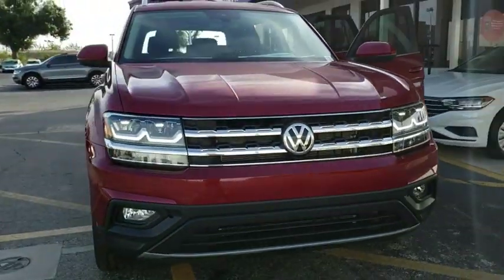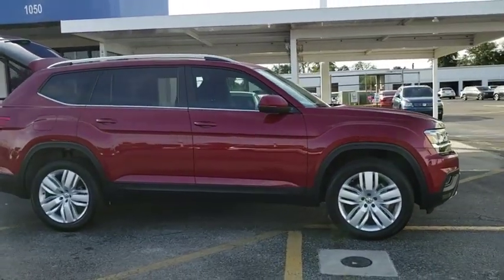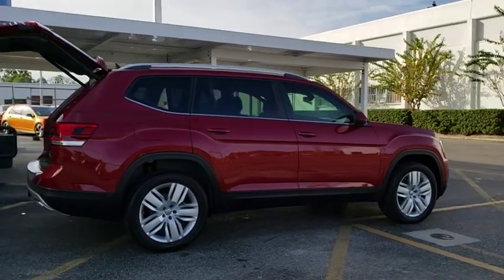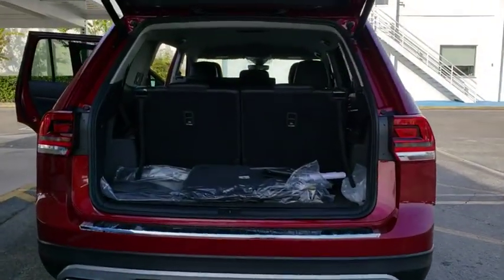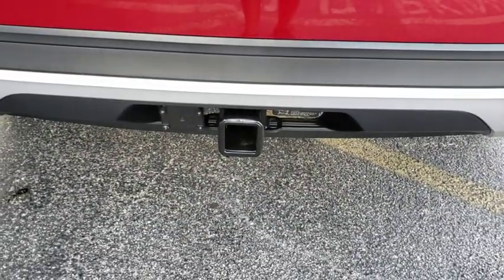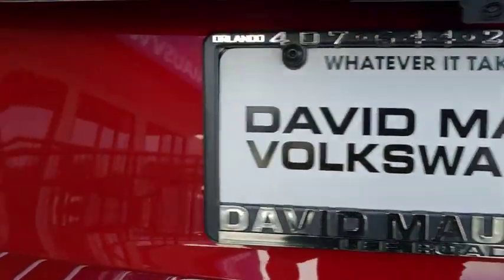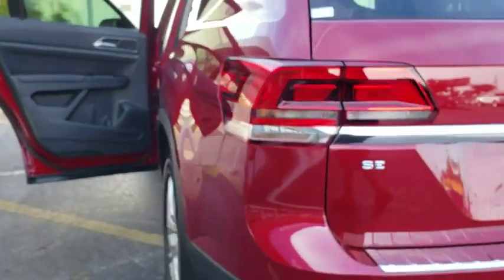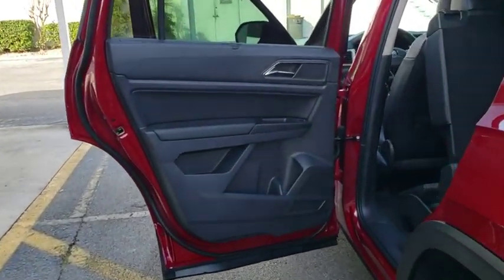2019 Volkswagen Atlas Orlando, Sanford, Kissimme, Clermont, Winter Park, FL 90241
Red New 2019 Volkswagen Atlas available in Orlando, Florida at Dave Maus VW North. Servicing the Sanford, Kissimme, Clermont, Winter Park, FL area.
2019 Volkswagen Atlas 3.6L V6 SE w/Technology - Stock#: 90241 - VIN#: 1V2WR2CA0KC507707

Red 2019 Volkswagen Atlas SE w/Technology FWD 8-Speed Automatic with Tiptronic 3.6L V6Recent Arrival!